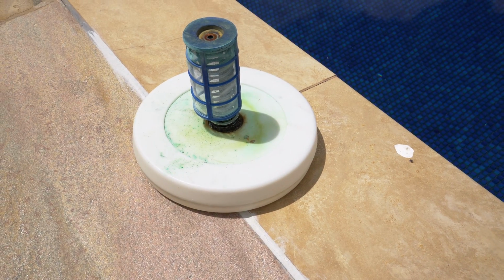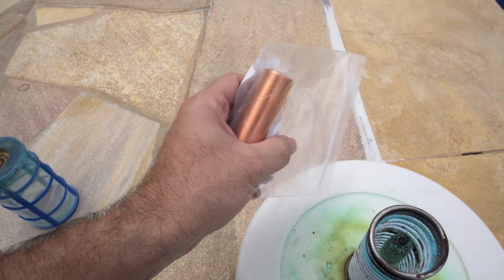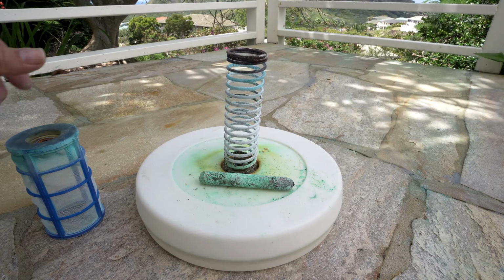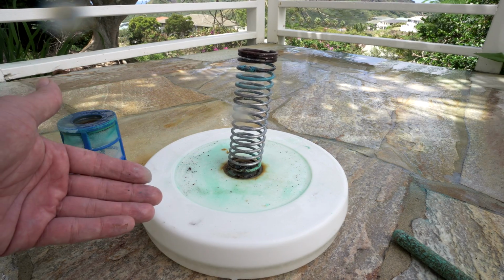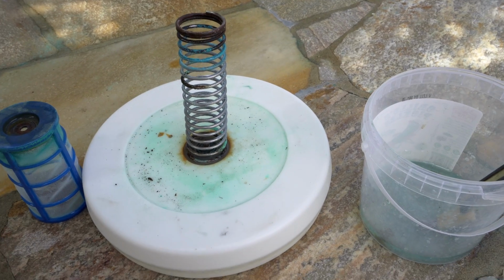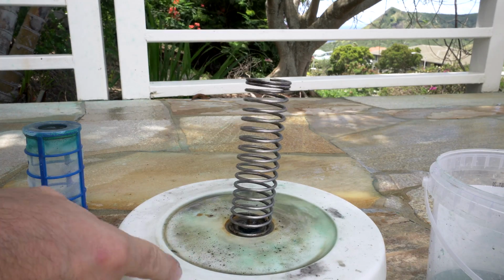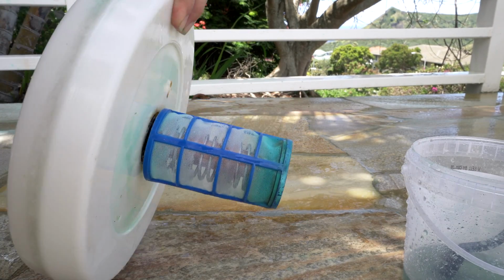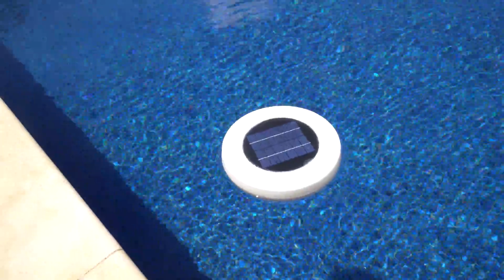Solar Pool Ionizer - 1 year Update & Maintenance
Remington Solar Copper Ionizer

Chlorine-Free Sun Shock & Water Purifier – Reduces Chlorine Usage by up to 80-Percent – Solar Powered Pool Clarifier - Automatic Pool Cleaner & Pool Ionizer for All Pools

DEVELOPS A CLEAR POOL WITH SOLAR POWER:
Finally, you can have a beautifully blue pool, without the maintenance! The magic behind this automatic pool cleaner is the ions it creates to destroy growth in your pool… all from Solar Power!

USE 80-PERCENT LESS CHLORINE, SAVE $300-TO-$500 EVERY YEAR:
With less chlorine & shock, this solar pool ionizer will pay for itself… SERIOUSLY! Put money back into your pocket by transforming your pool into a biologically healthy & clear water!

NO HARMFUL CHLORINE, ENDS BLEACHED CLOTHES & HAIR:
Invest in your family’s health & use a chlorine-free shock! Your kids will certainly thank you for the switch because they won’t have to worry about dry & red eyes or having their clothes bleached!

SAVES YOU TIME, REDUCES BRUSHING & CLEANING:
When you get home from work, you can finally relax IN your pool instead of cleaning it. Remington Solar’s pool clarifier uses a proven 20-year technology to keep your pool clear while you’re away!

HANDLES ALL POOLS, 30-DAY NO RISK GUARANTEE:
No matter the pool type, Remington Solar will improve your pool’s clarity! We’re so confident that you will love it, we are giving you a 30-Day No Risk Trial!